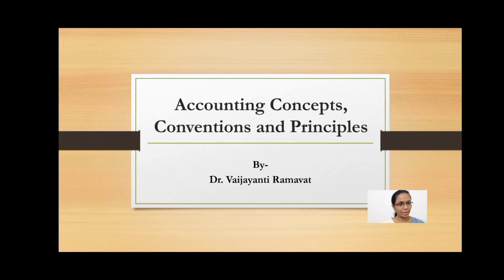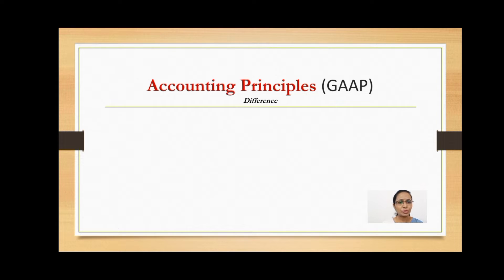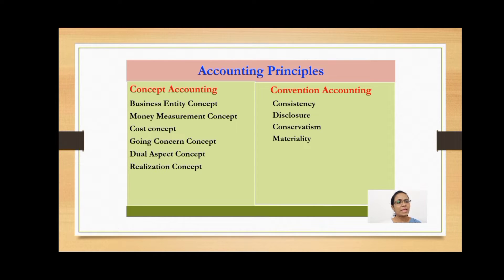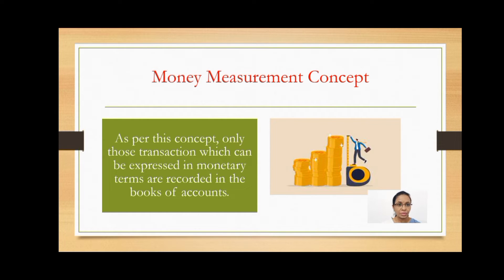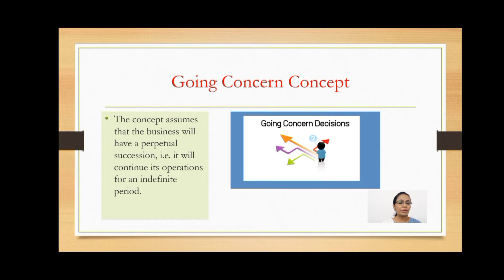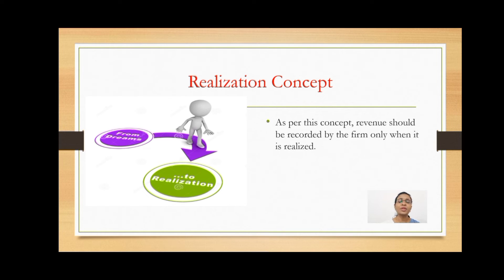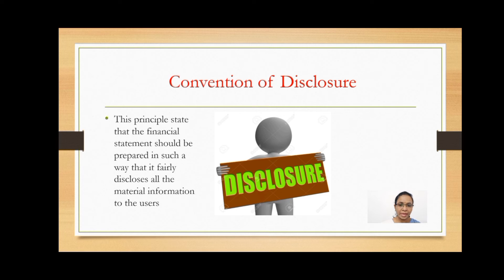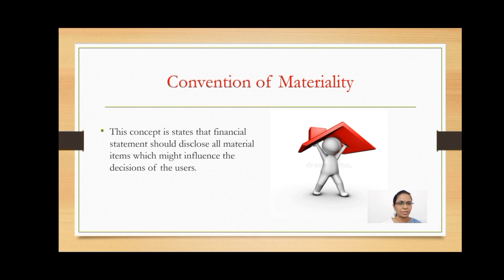Accounting Principles, Concept and Conventions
this video will provide the knowledge about Accounting Principles, Diiference between Concept and Convention with examples